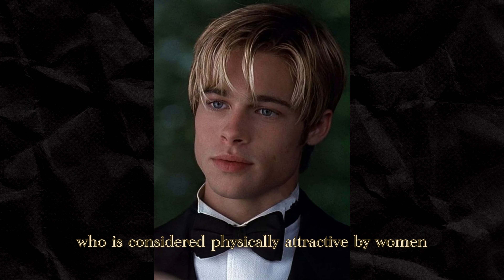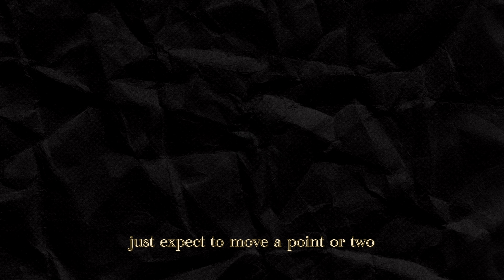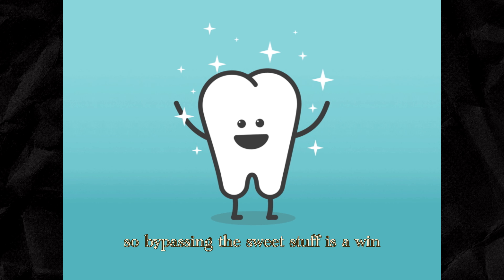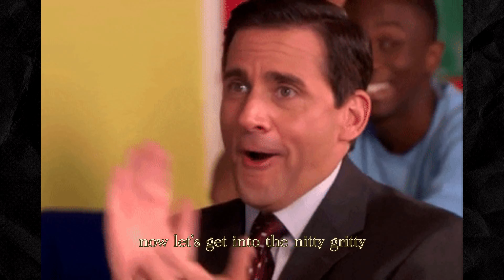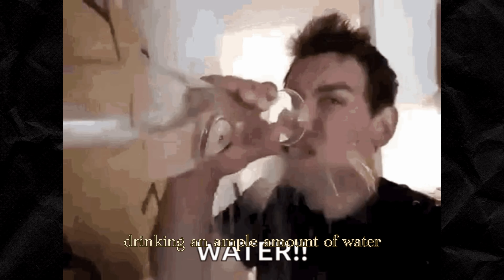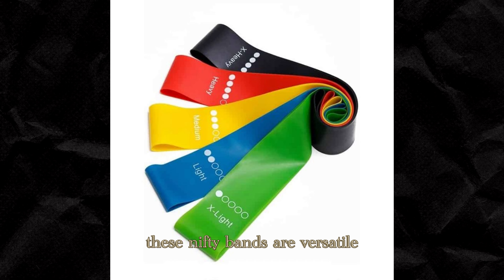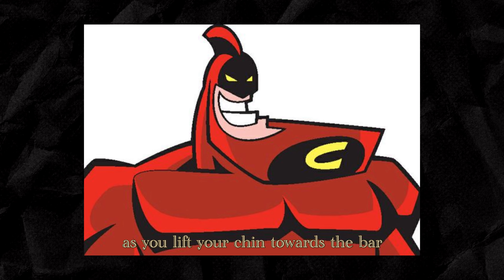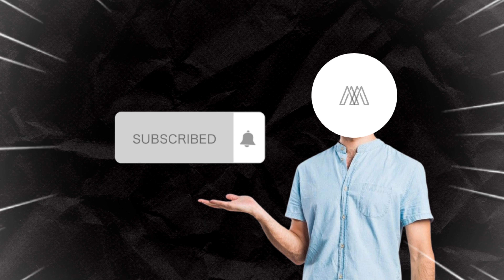3 WAYS to get a Better Looking Jawline (no BS guide)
With these three simple, but effective tips, with patience. You can come out looking like a greek god. ENJOY!